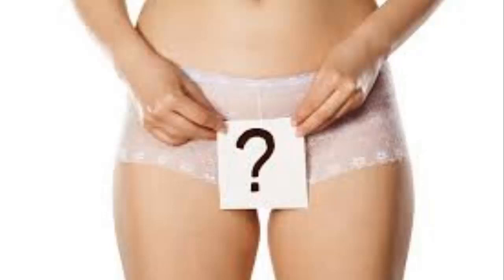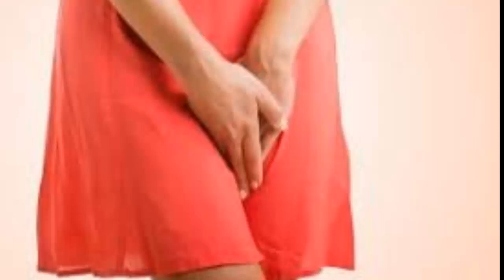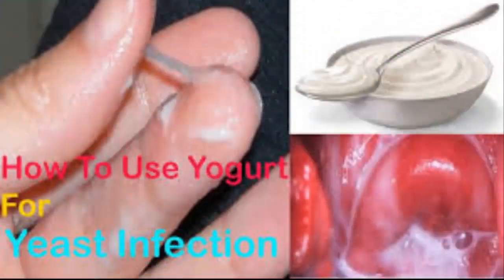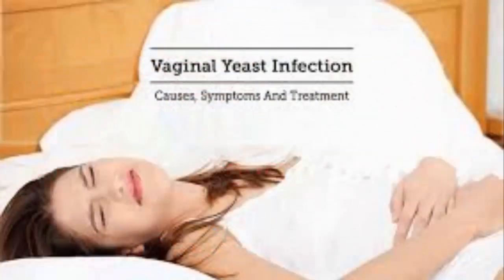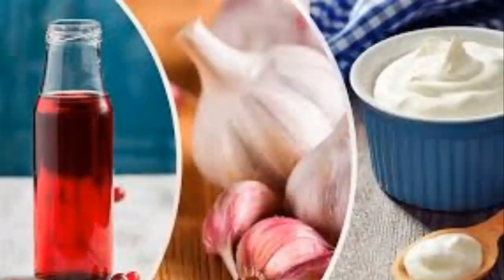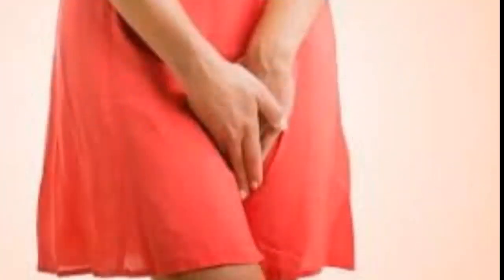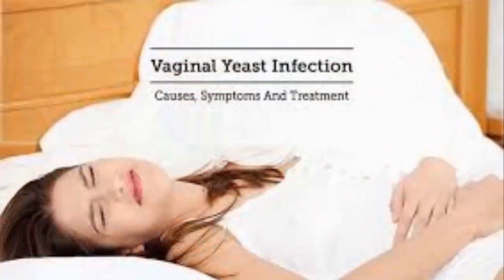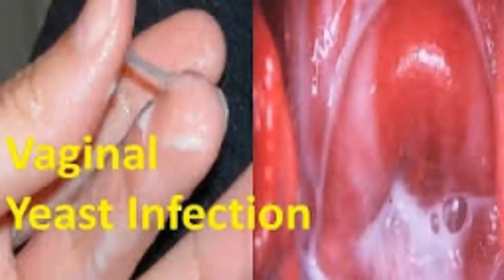How is a vaginal yeast infection treated?